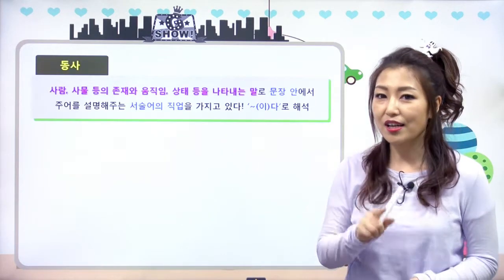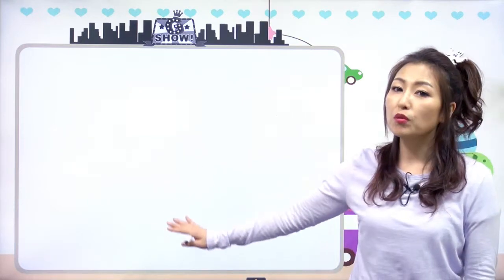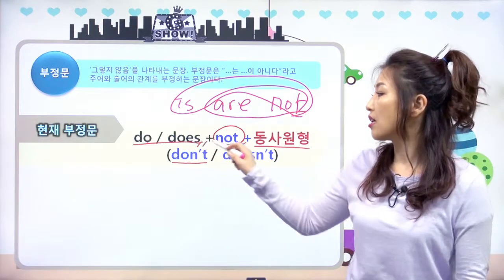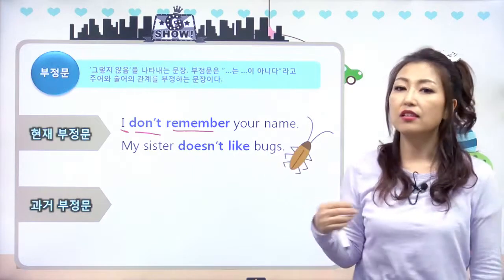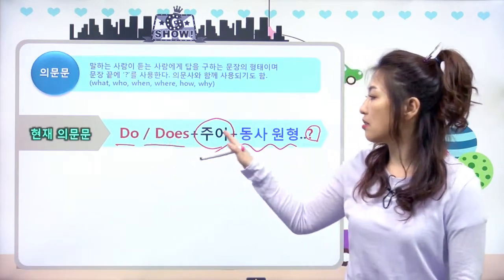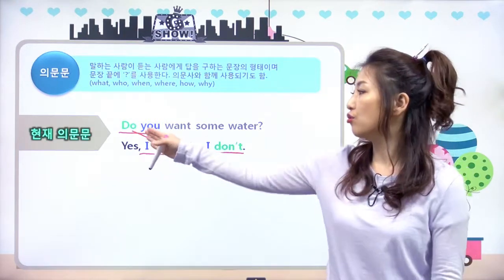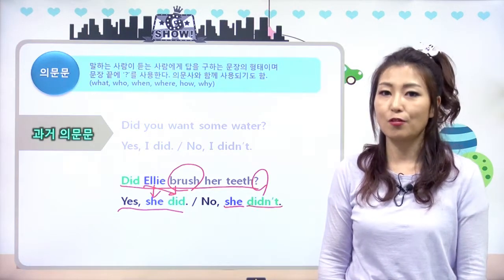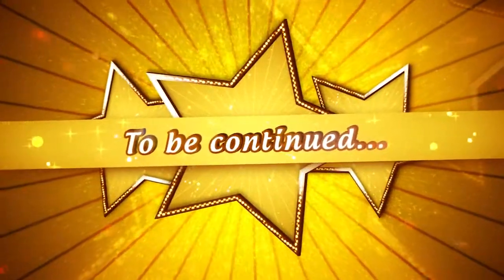[영어문법기초] 21강 일반동사 부정문, 의문문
부정문, 의문문